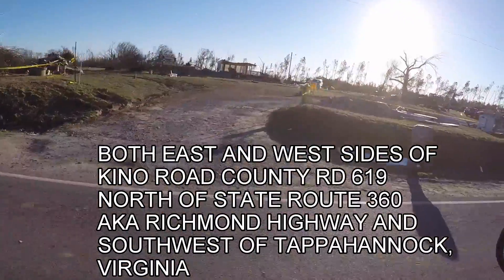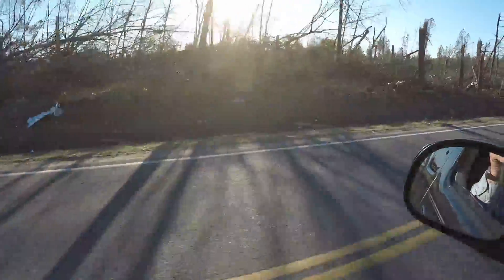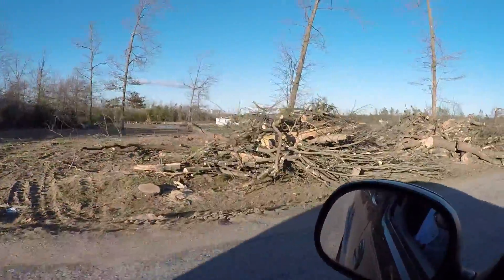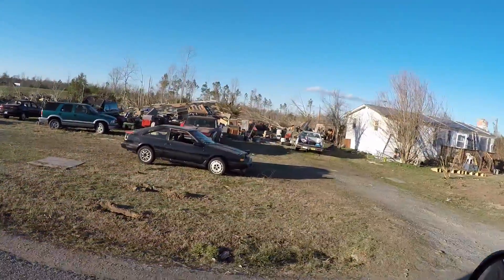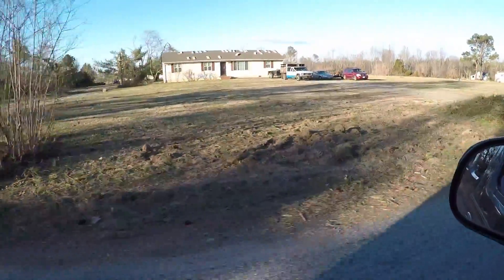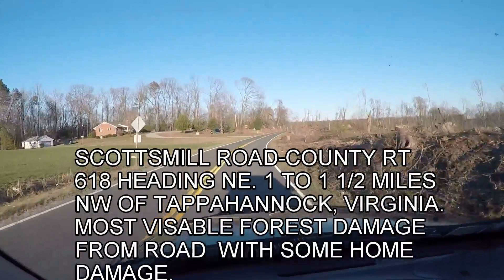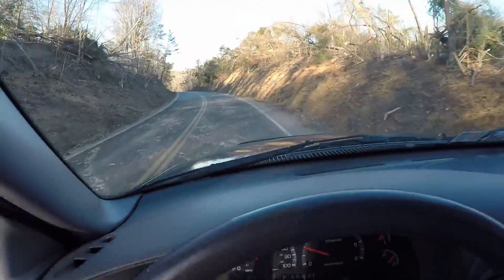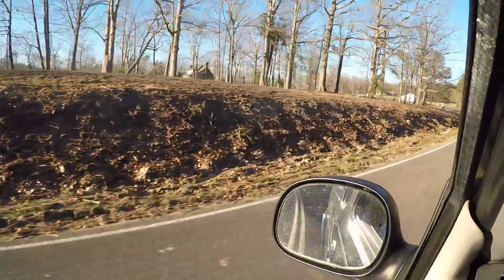TORNADO DAMAGE TAPPAHANNOCK, VIRGINIA 2-24-16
This tornado hit abut 6 miles from our cottage. It past north of the city of Tappahannock and crossed the river and did damage on the over side. It took a few days and many hard hours of work by the great people who have cleared the roads and rebuilt the power lines after this tornado. The degree of damage cannot be described and is hard to believe when you see it first hand. The community has pulled together to help the people who have had their lives turned upside down. Looking at the destruction it is hard to believe that only 4 people died in Virginia. Three of those died in Waverly, Virginia. In Tappahannock there were more than two dozen injuries and some of those were critical. Pray for all those affected by this tornado and powerful storm!